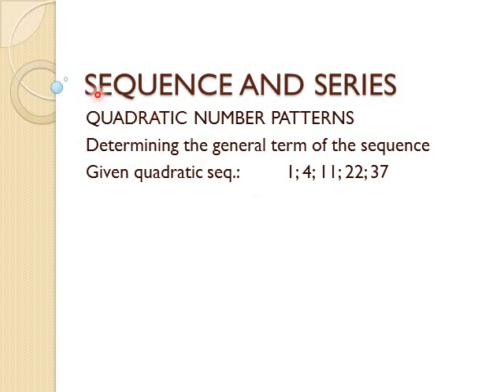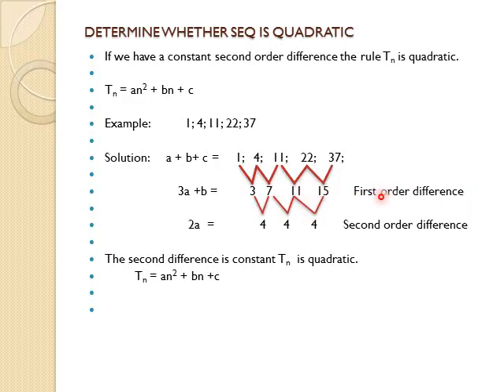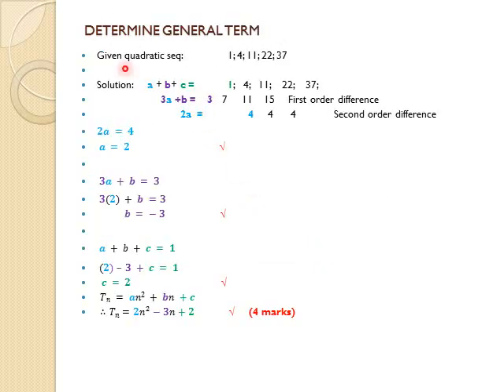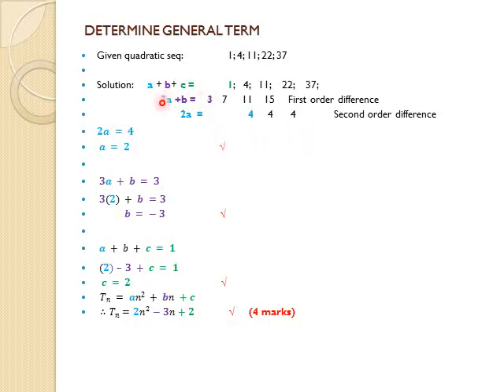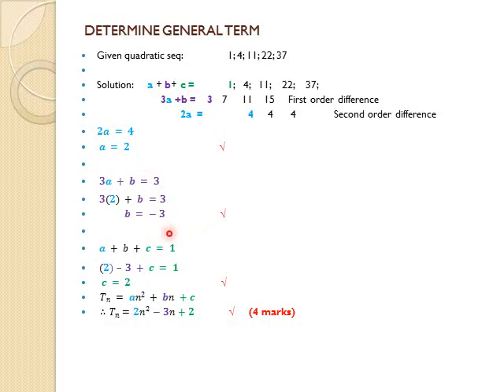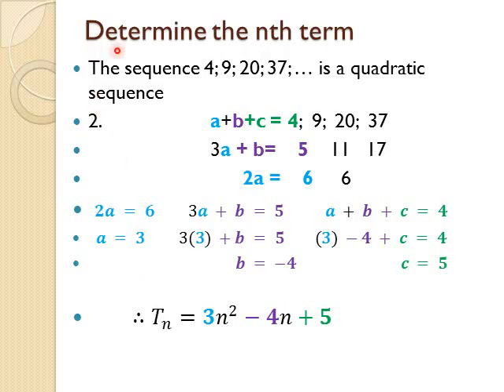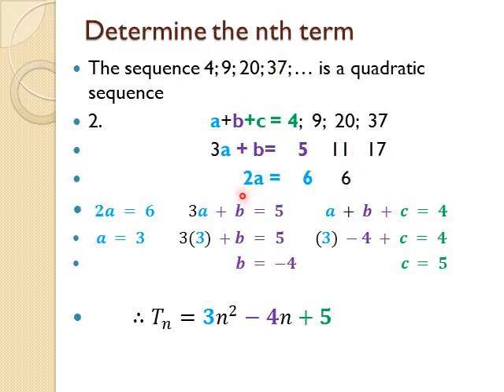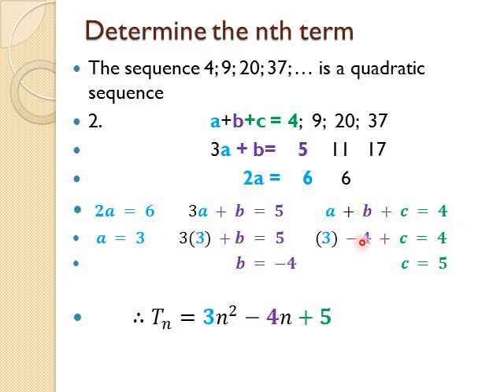12 3 QUADRATIC NUMBER PATTERN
In this lesson we will be looking at quadratic equations and how to find the general equation of a quadratic sequence and how to use equation to solve general problems.